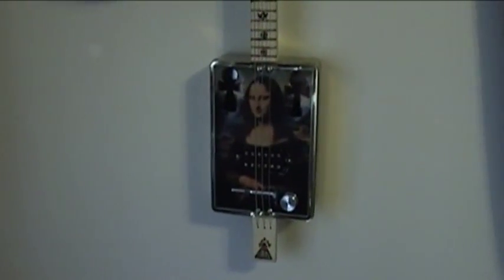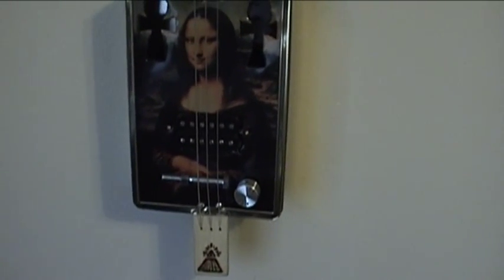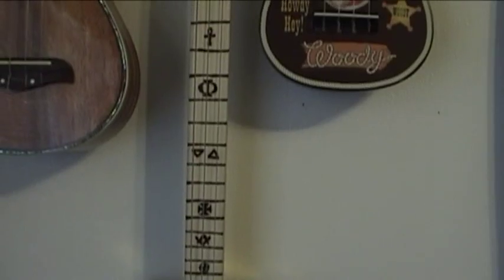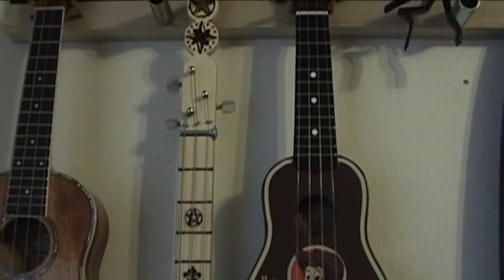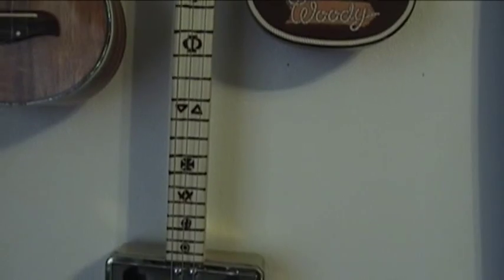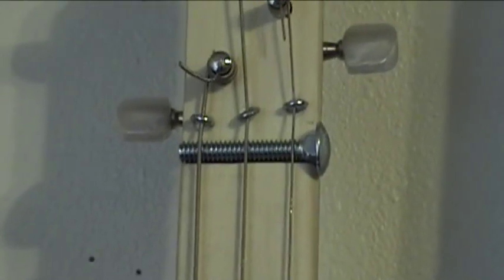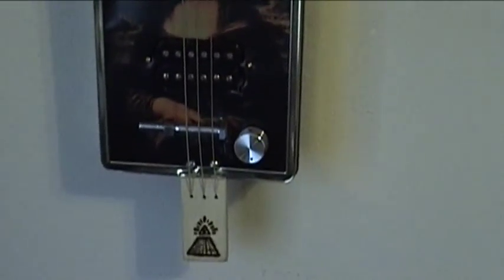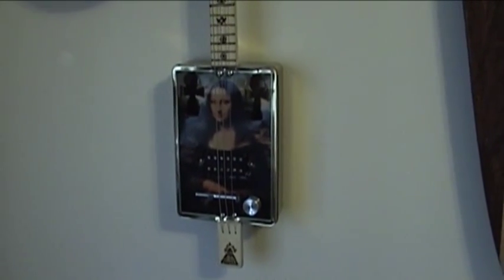DA VINCI CODE 3 STRING ELECTRIC GUITAR! (with demo) - Logan Kendell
"The Mona Lisa" is my first homemade instrument.  It is basically a 3 string cigar box guitar built out of a tin can instead of a cigar box.  It's fretless, so mostly good for slide guitar.  The tin was a chocolate box with a picture of Da VInci's Mona Lisa on it, so I decided to theme the guitar after "The Da Vinci Code" since Dan Brown is my second favorite author.  It's got a Fender Humbucker in it.